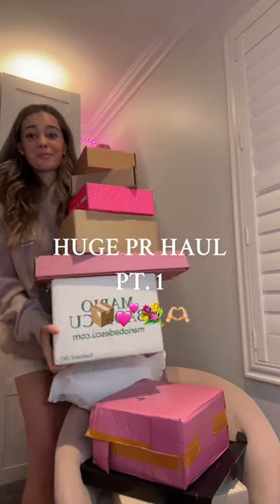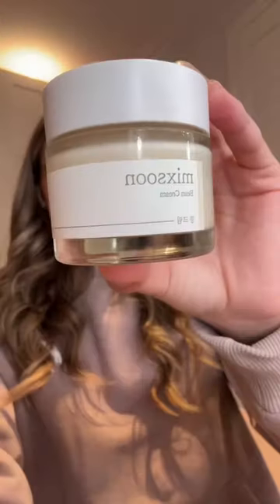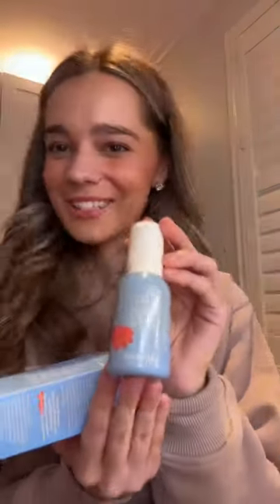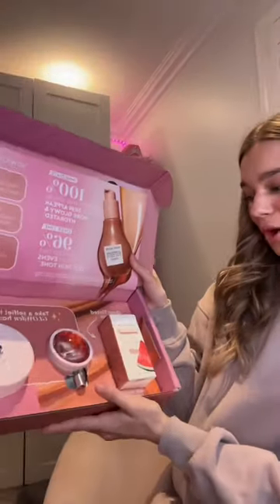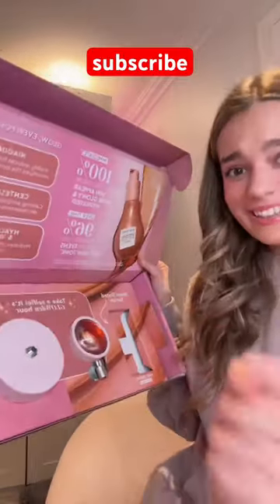SUBSCRIBE FOR MORE HAULS! 📦💕💐🫶🏼